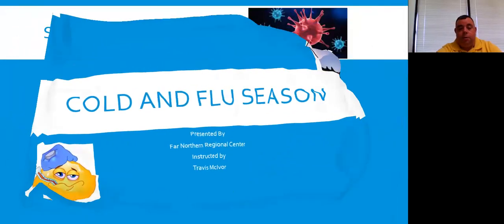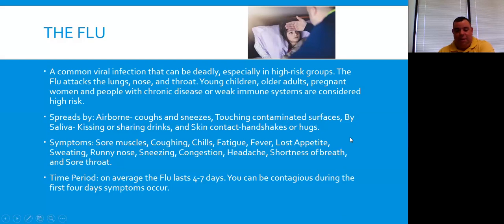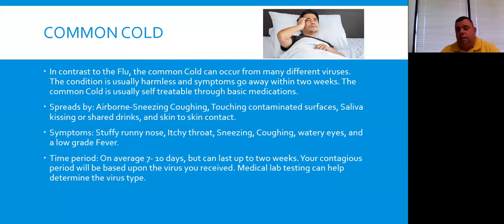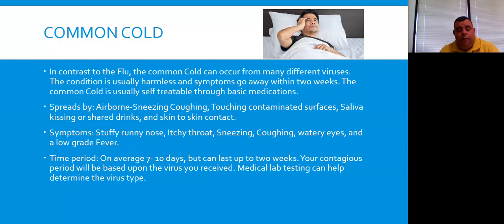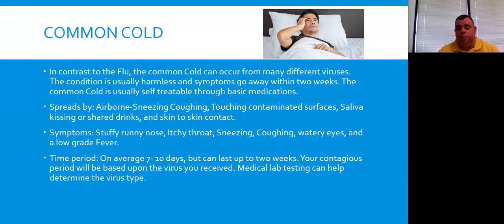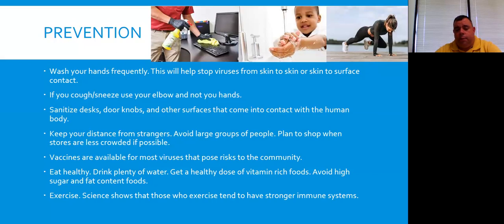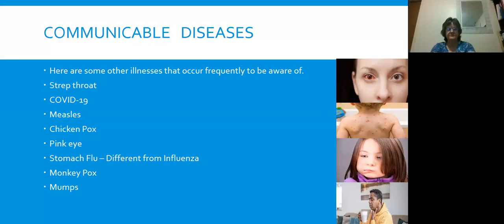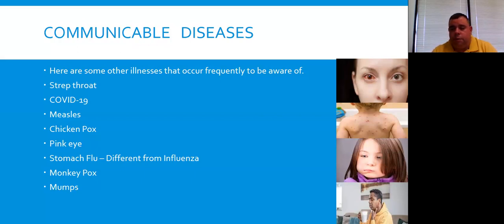Flu and Common Cold Prevention